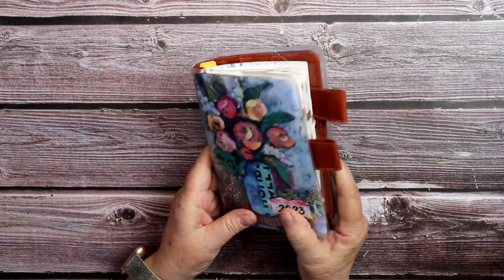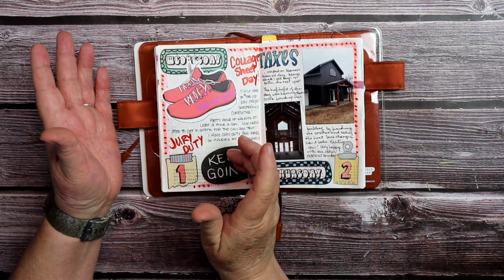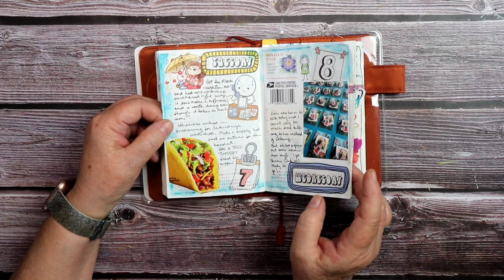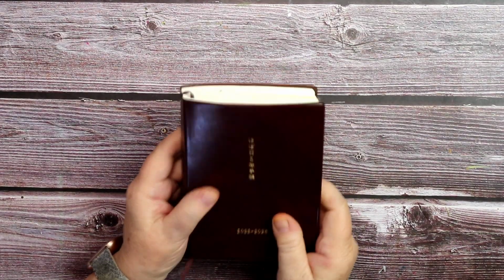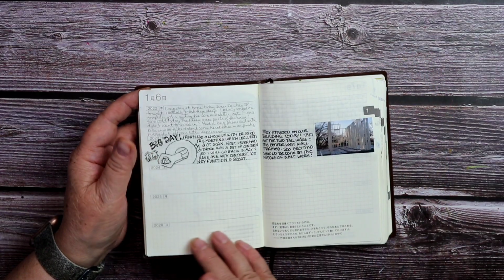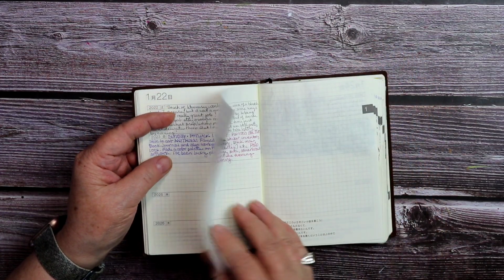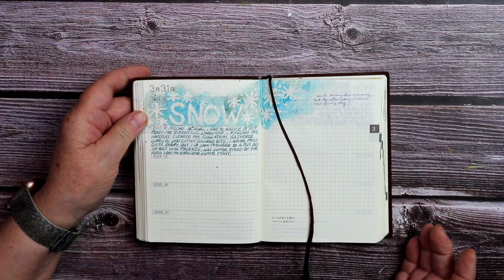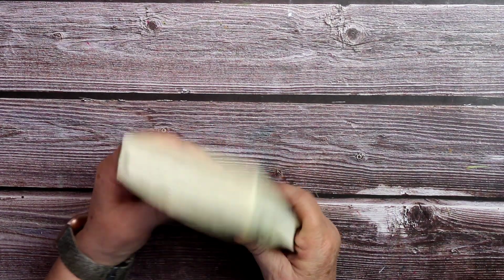March Hobonichi A6 Flip Through and 5 Year journal...so far!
Flipping through my March daily pages in my Hobonichi A6 Avec AND the first quarter in my Hobonichi 5 year journal.

or shop for sheets, stickers, and more here:
my etsy shop